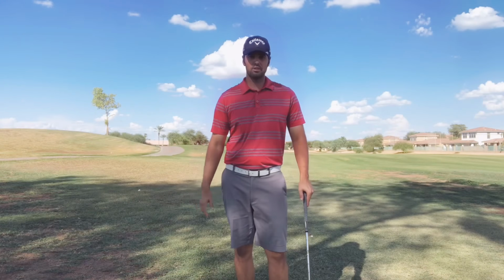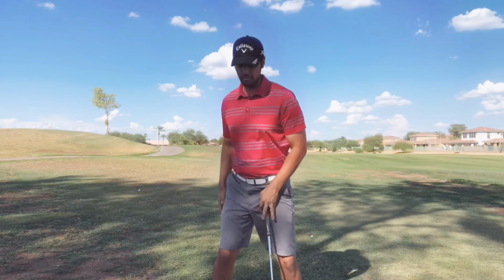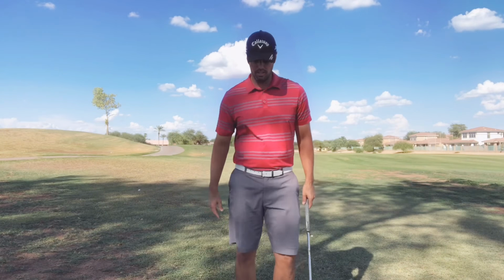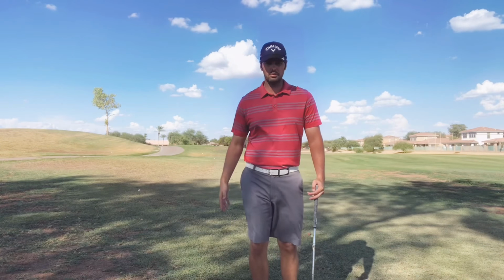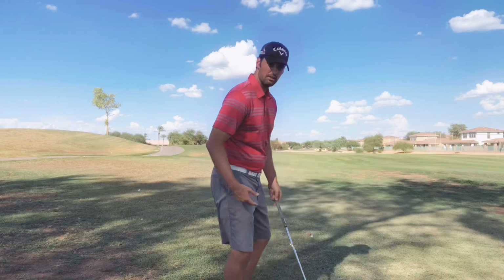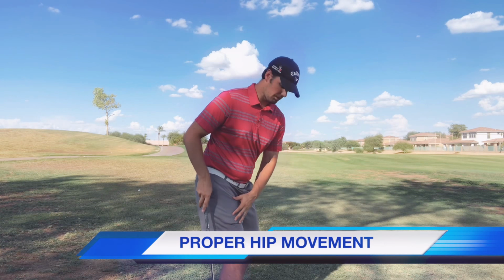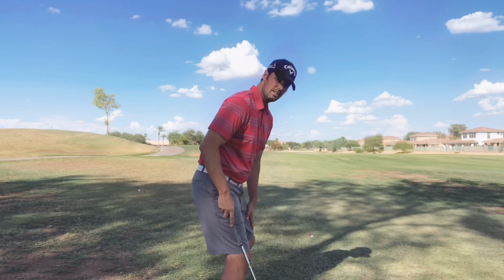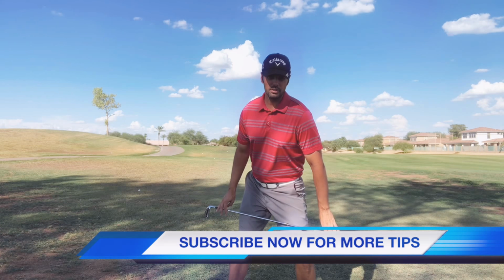HIP MOVEMENTS IN THE BACKSWING | BUILD A SWING IN 30 DAYS || Jared Danford Golf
GOLF LESSON: In this video Jared will take you through the proper hip movements that you would see in a good golf swing. He concentrates on knee movements and how by properly turning you will create a bigger turn and create a more powerful swing.

►Golf lessons available with Jared at Palm Valley Golf Club in Goodyear Arizona, contact Jared for further information.